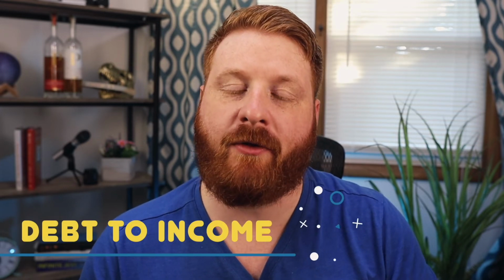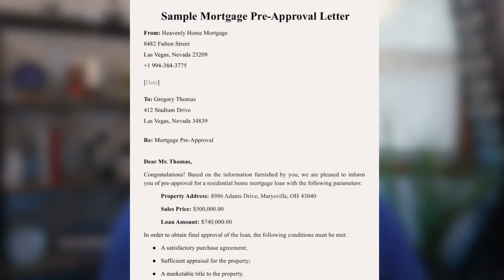How To Get Approved For A Home Loan | First Time Homebuyers!!!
Buying a home can be stressful. I walk you through How to get approved for a home loan and the mortgage pre approval process. Getting approved for a home loan is the first step in the mortgage pre approval process and also one of the most important steps.

First find 3-5 mortgage lenders that you think you would like to work with. Shopping 3-5 mortgage lenders will actually save you money!

Second talk to them about getting a mortgage pre-qualification or mortgage pre approval.
They will ask you basic questions about your income, job history and residence history. They will pull your credit to see what your credit score is, and then they will match see how much of you income is going toward debt (also called Debt to Income Ratio) Generally you will not be able to go over 45% Debt to Income Ratio so knowing this number ahead of time can be helpful.
Paying off some of your smaller debts can help you get approved for a larger loan amount!

Additional Resources:
::::Free Credit Report::::